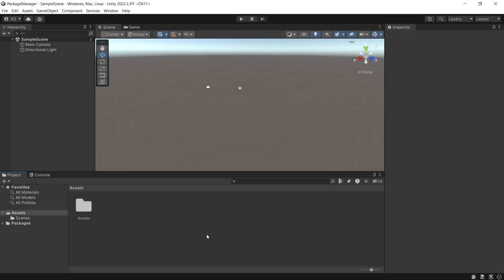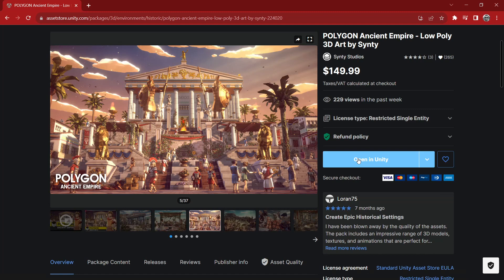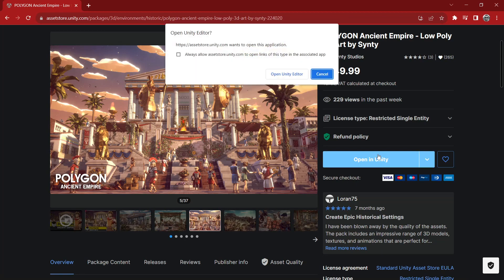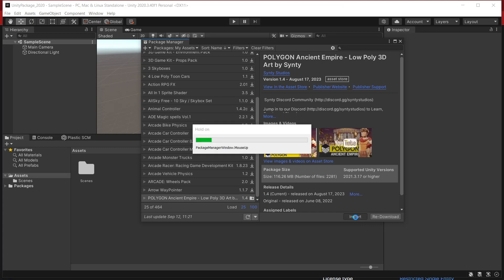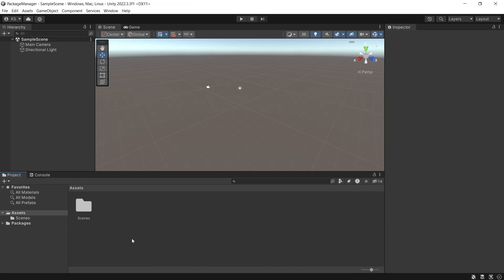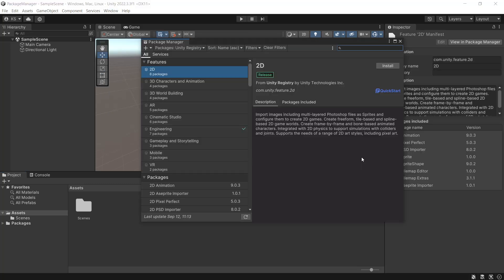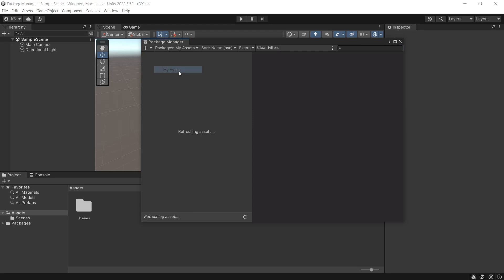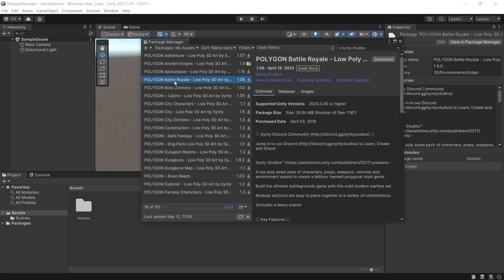Importing Unity assets with the Package Manager (Tutorial) by SyntyStudios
In this tutorial we cover how to import Unity Packages from the Unity Asset Store in to your Unity Project using the Package Manager.

0:00 Intro
0:09 Downloading through the Asset Store
0:25 Searching the Package Manager
0:54 Outro